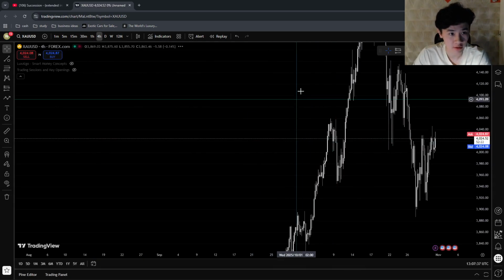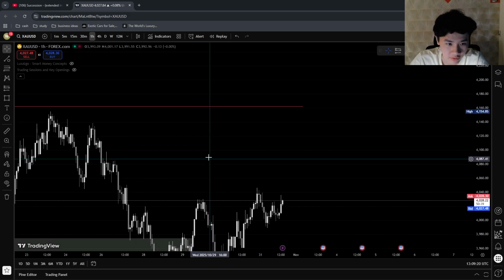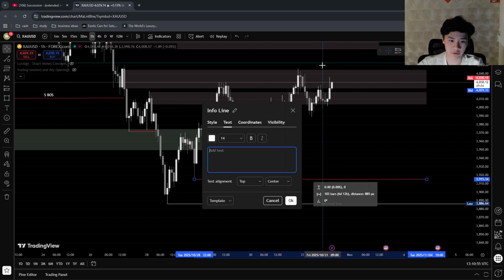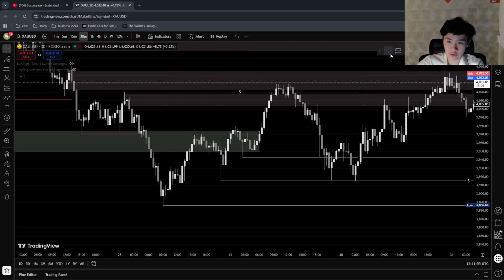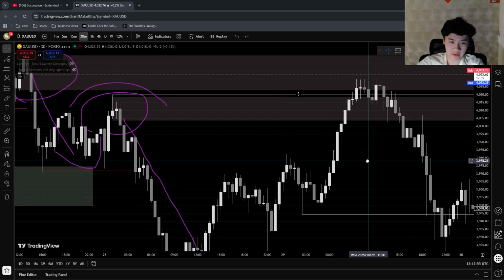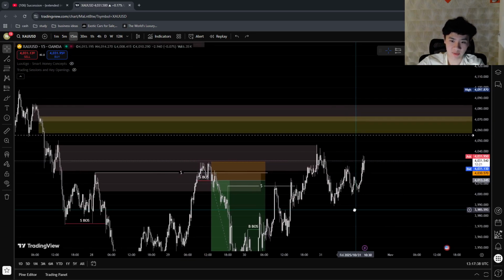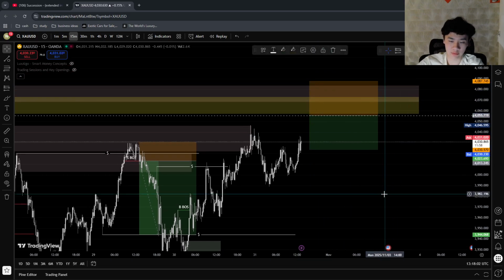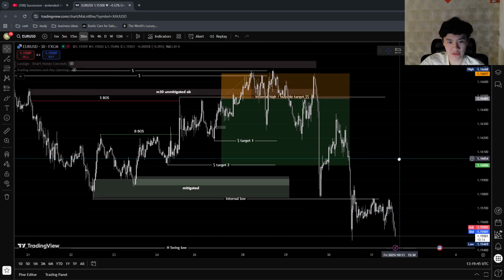Trade Documentation / XAUUSD New York / October 29, 2025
Back to trading demo account. Will be going back to live accounts at the end of the year. thank you whoever that comes by!